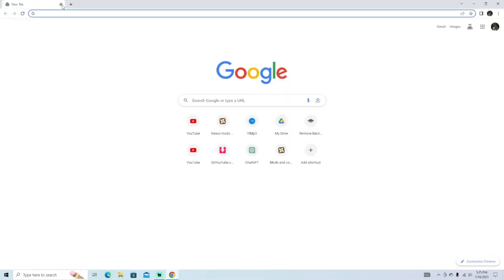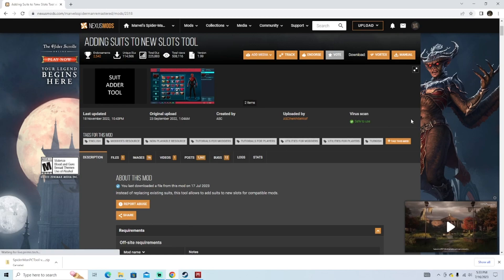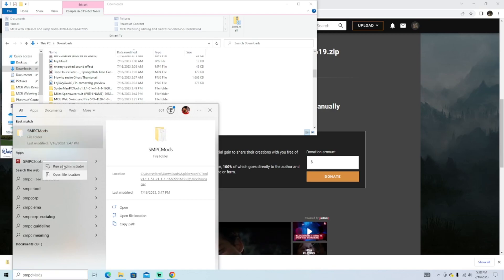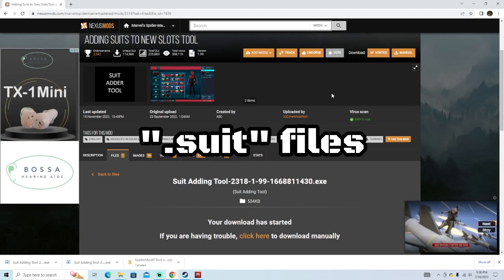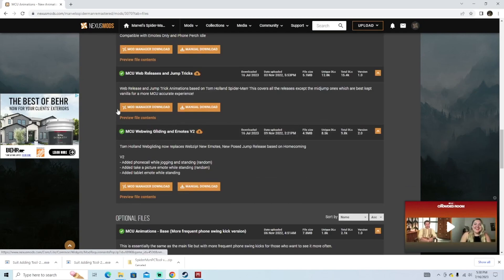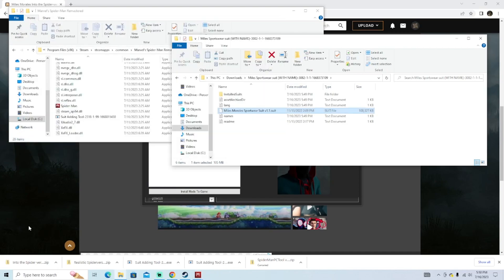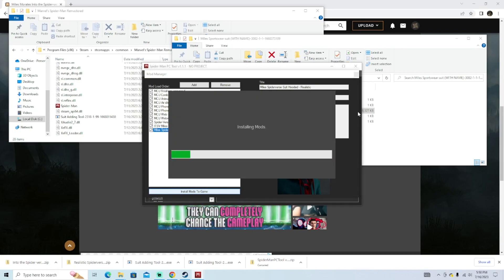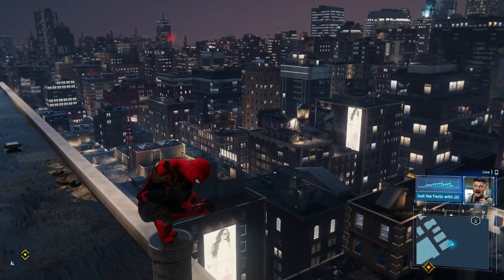HOW to INSTALL MODS on MARVEL'S SPIDER-MAN REMASTERED PC | 2023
How to install mods on Marvel's Spiderman-Remastered PC...